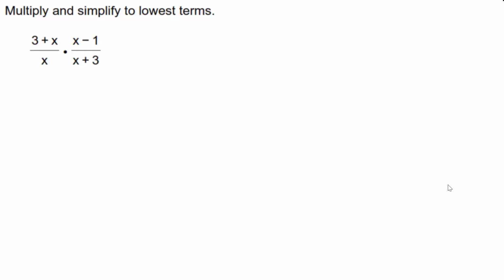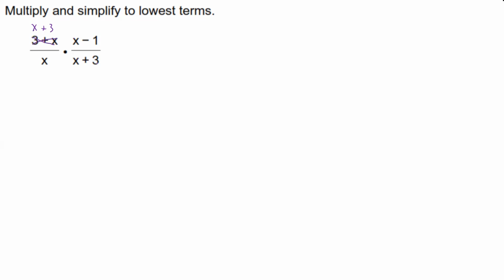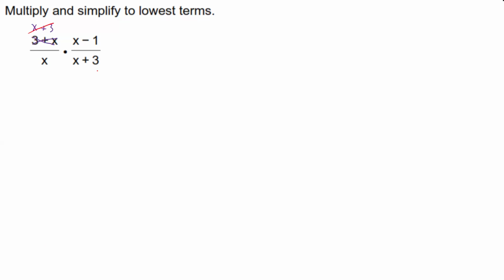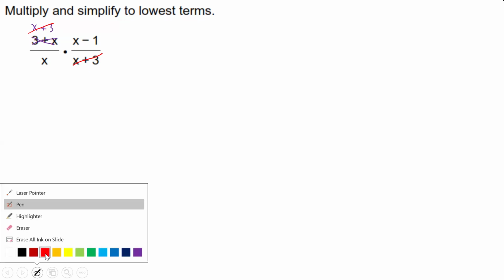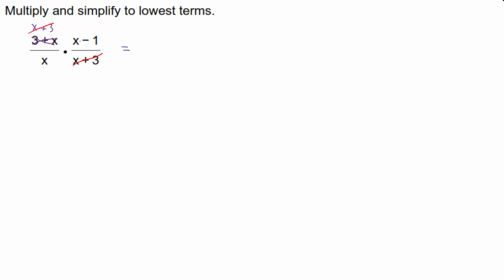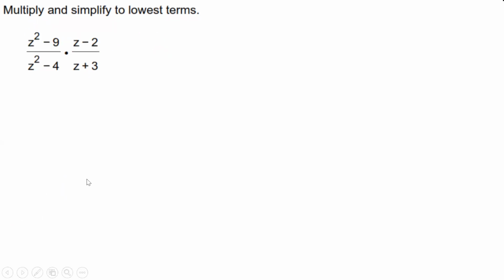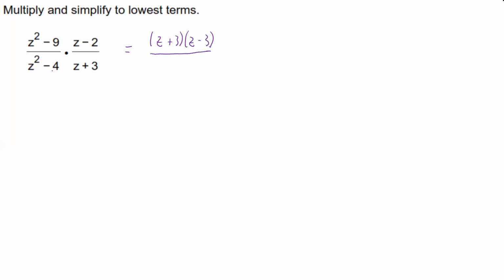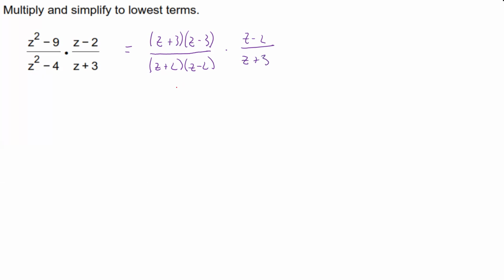Section 7.2 Exercises Pt IV